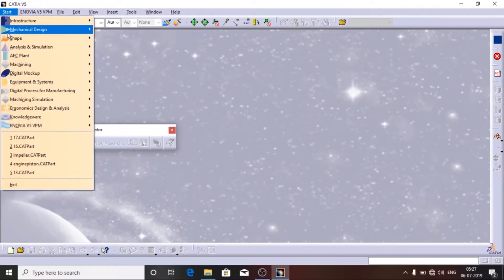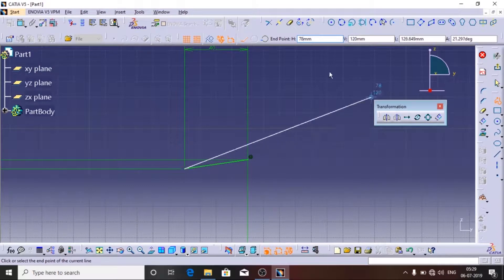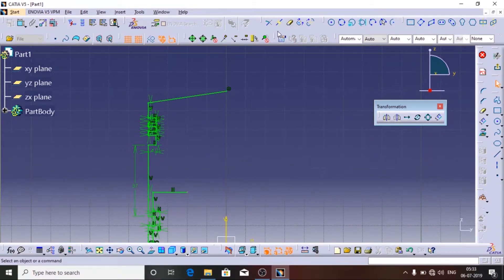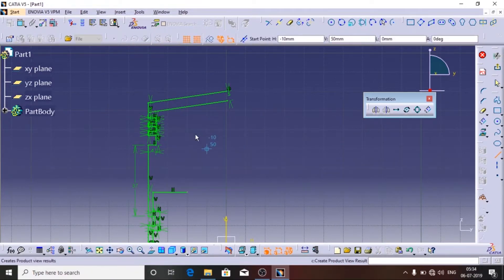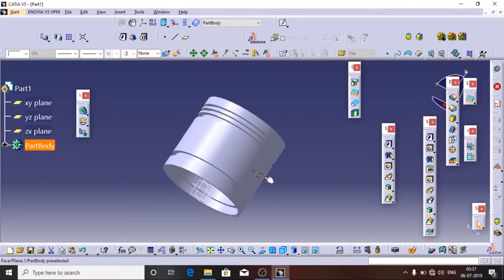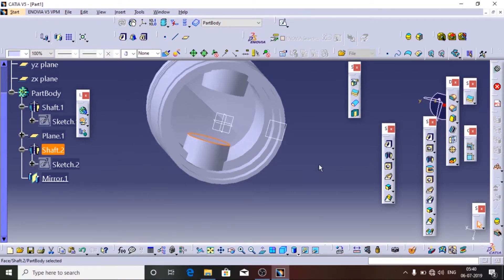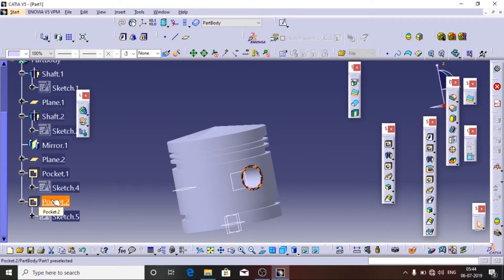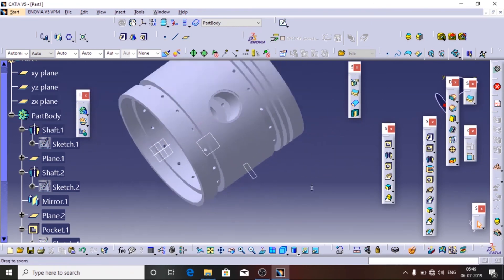How to Make an Engine Piston in CATIA V5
How to Make an EnginePiston in CATIA V5.
Making EnginePiston part in catiav5.
Using modeling (3D) tools like shaft,pocket,pad and many more in CATIAV5.